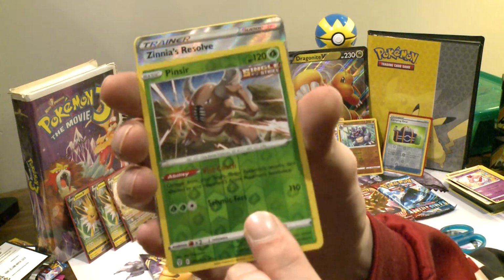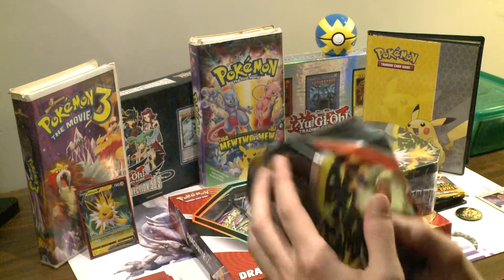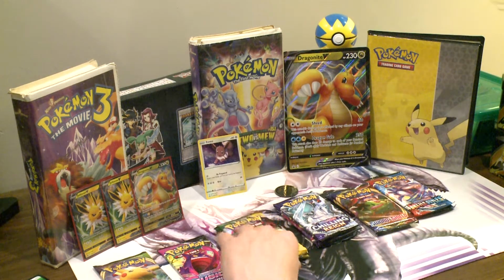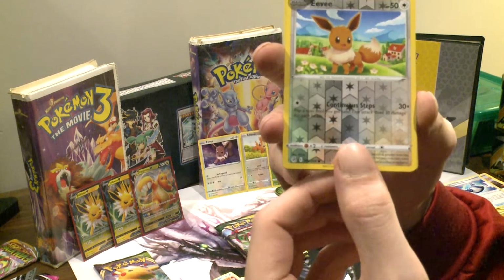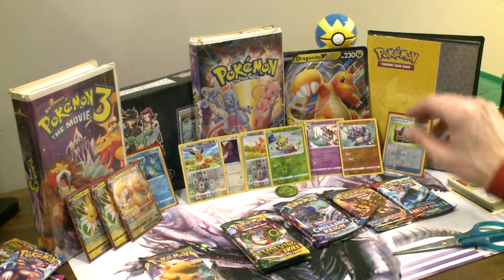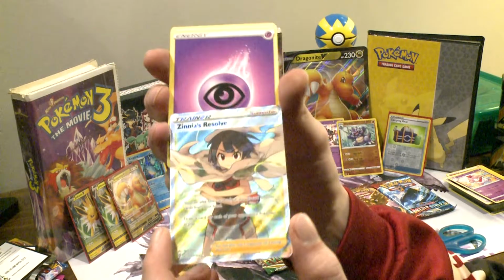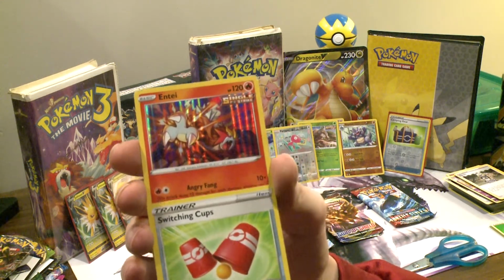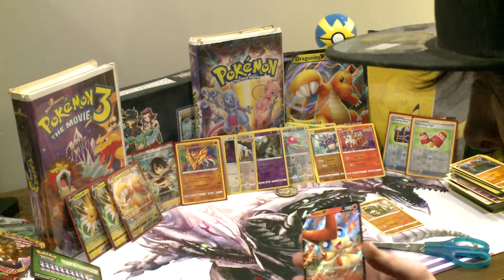Pokemon Trading Card Game Sword & Shield (Opening Eevee Evolutions V Tin & Dragonite V Box)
First box and tin opening!! Opening Dragonite and Eevee of Sword & Shield and Sun & Moon! come check it out hopefully we can get something cool, hope you enjoy it!